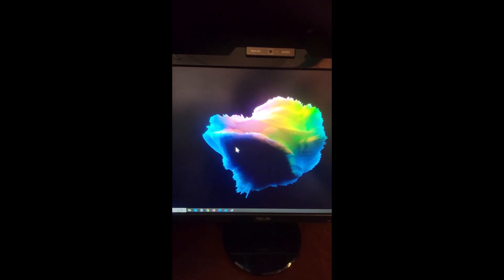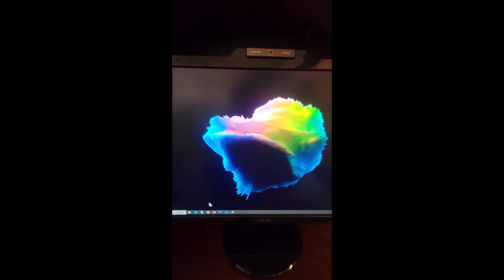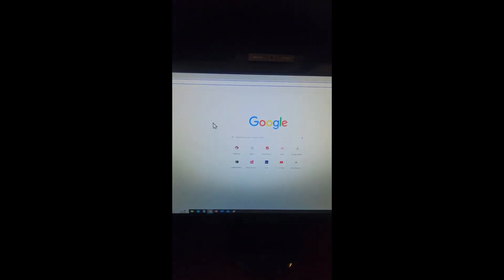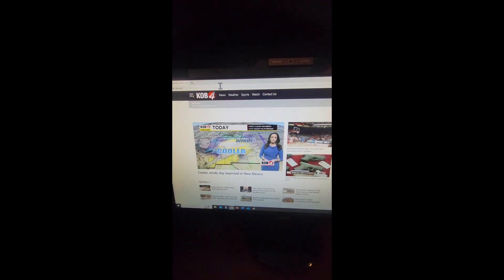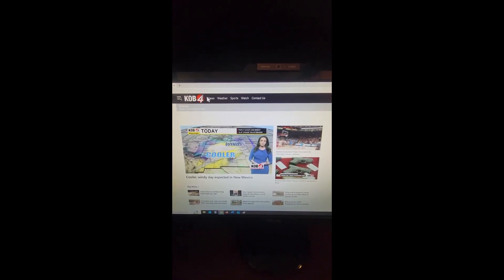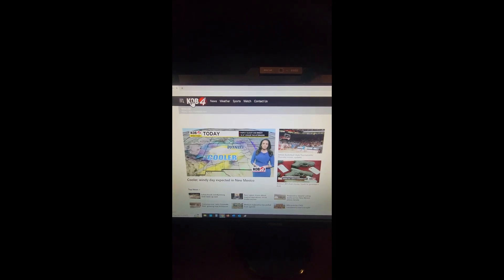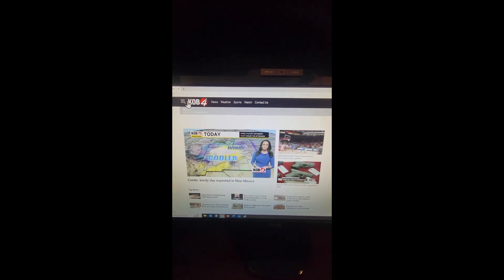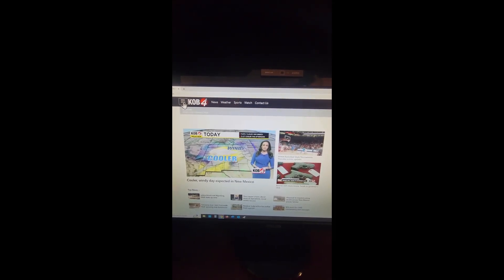How to watch KOB 4 on KOB.com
Here's a step-by-step guide on how to watch KOB 4 on our website, KOB.com.